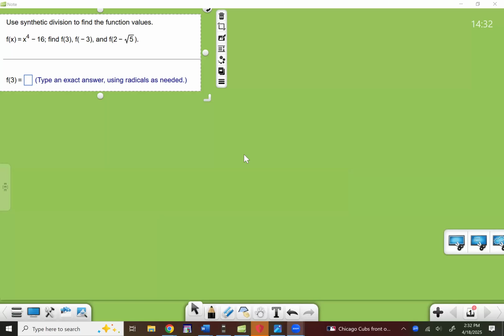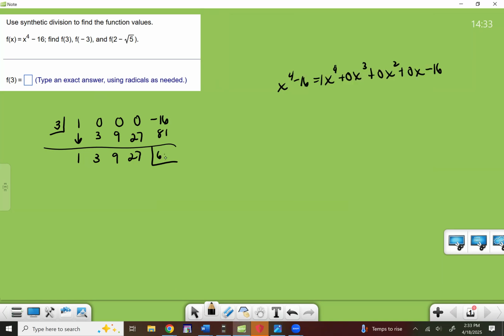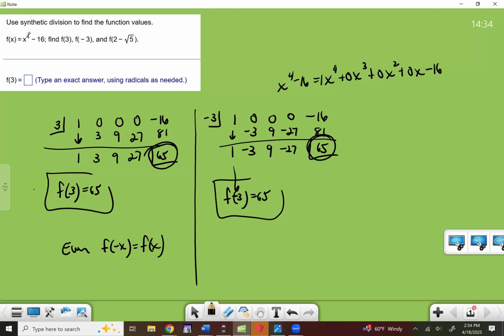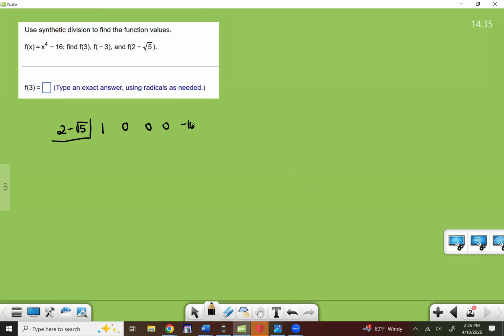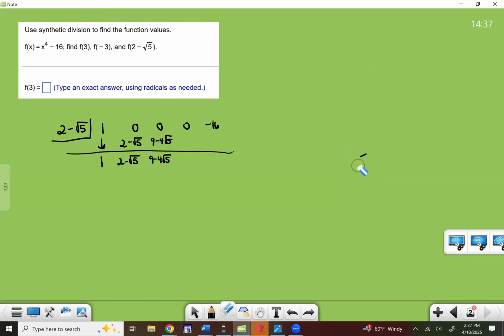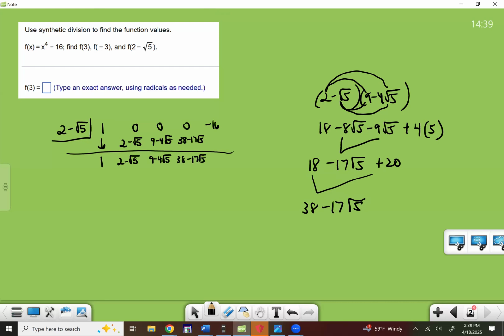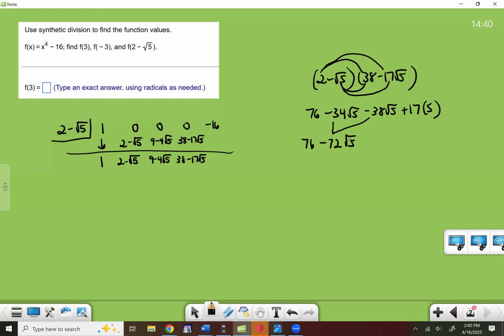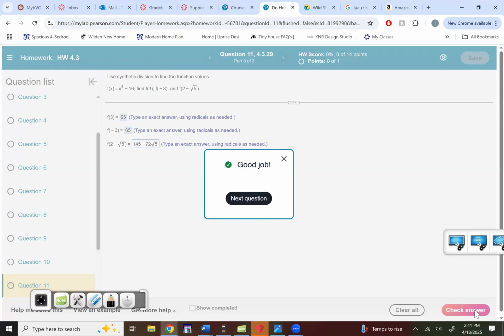HW 4.3 #11 Using the Remainder Theorem (One Part Includes a Radical)